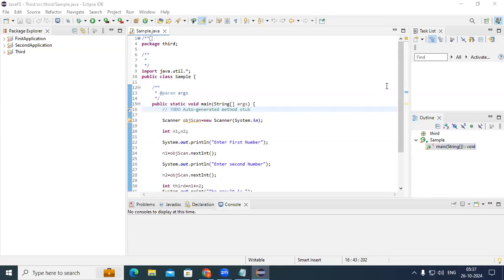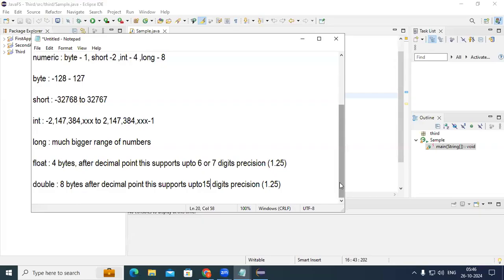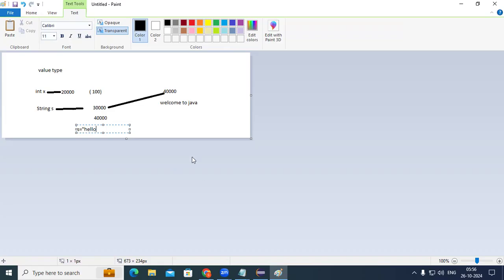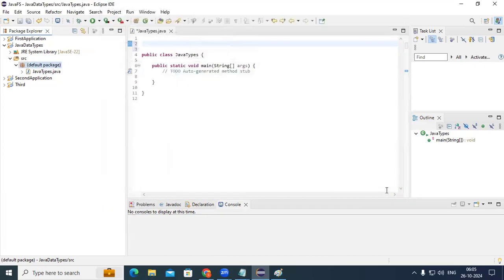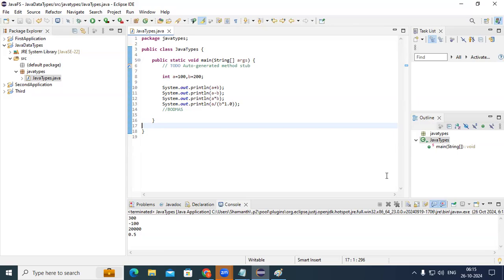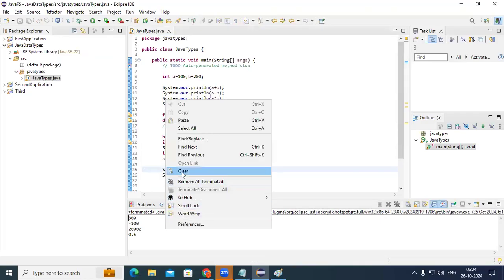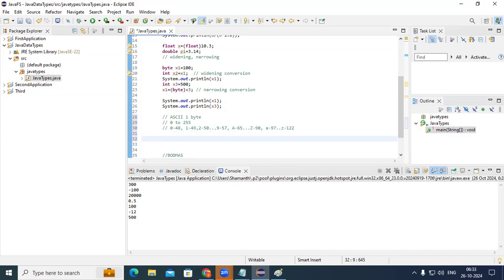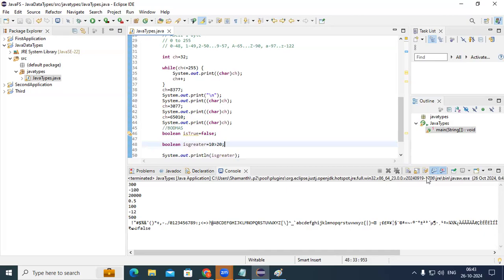Java Session 2 Data types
Java data types primitive and reference types, widening and narrowing conversion